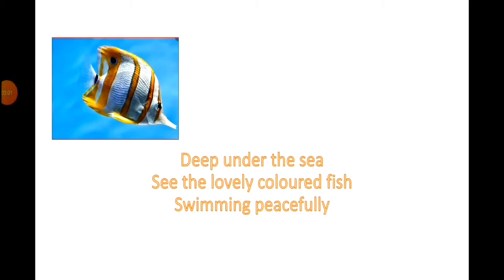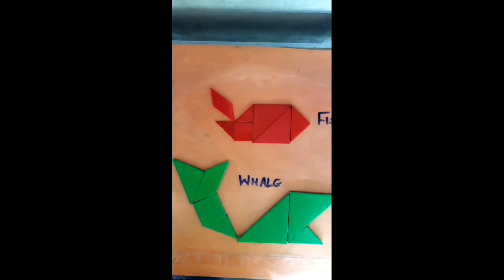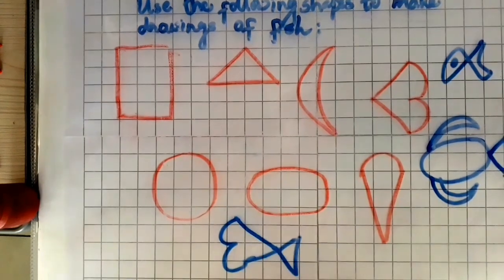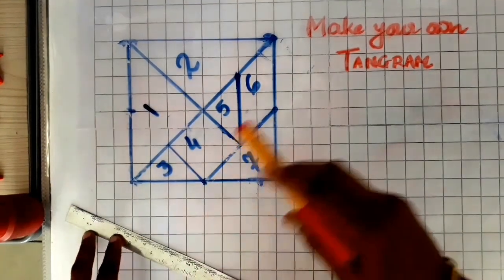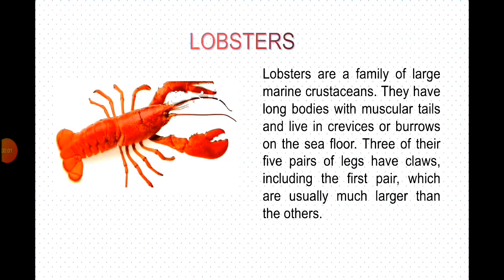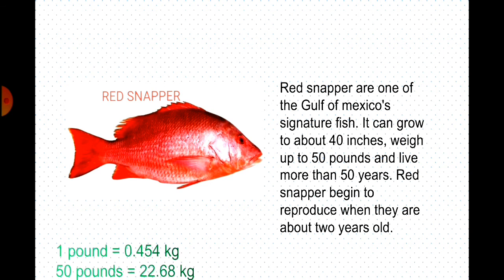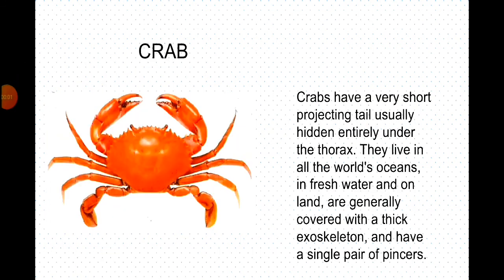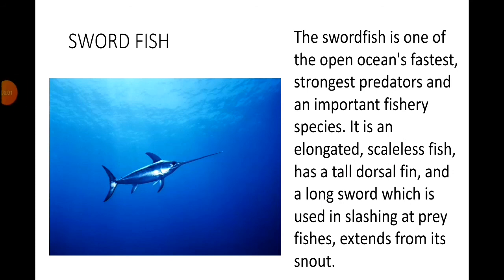The Fish Tale : Part 1 Class 5